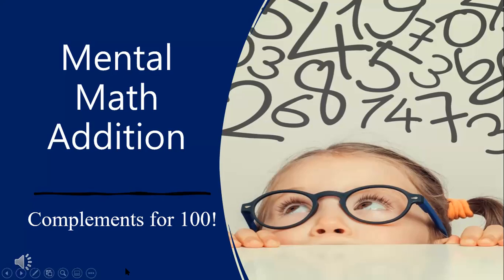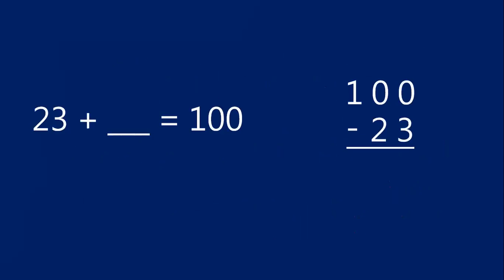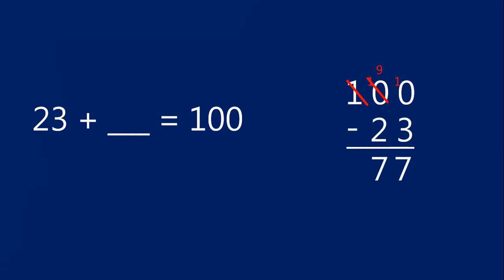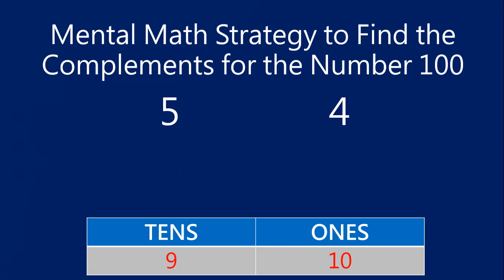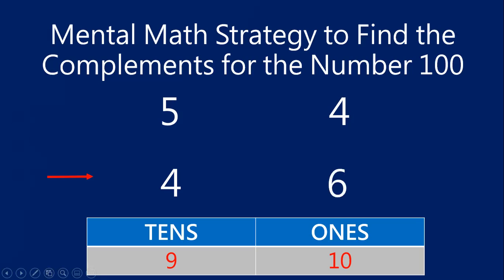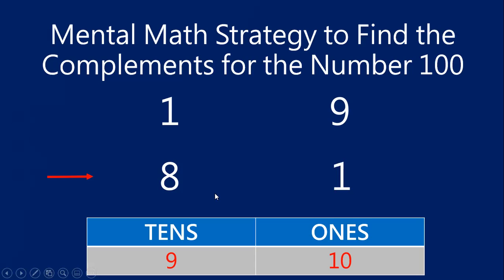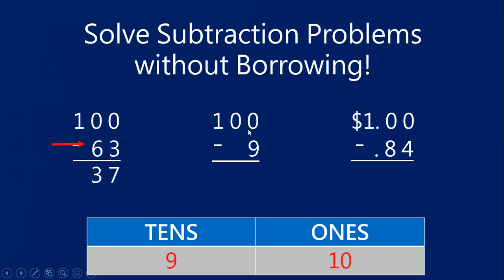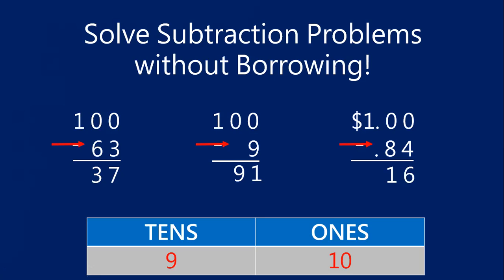Complements for 100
Mental Math Strategy to quickly find the complement for 100. No borrowing or subtracting!